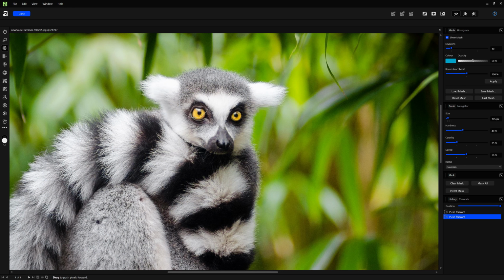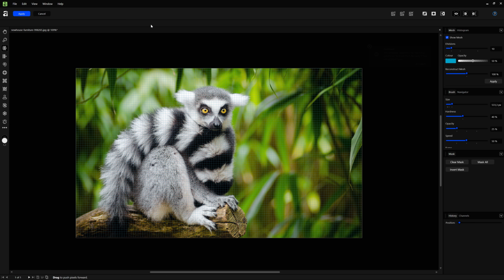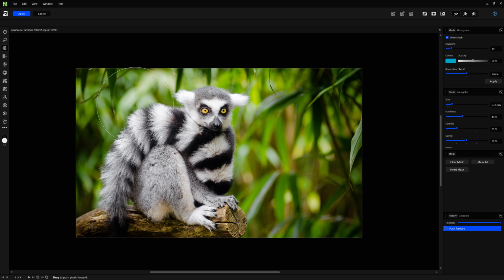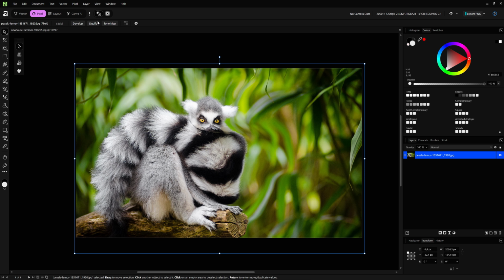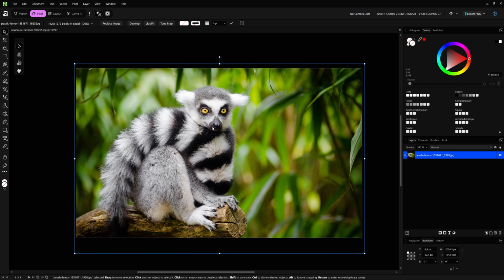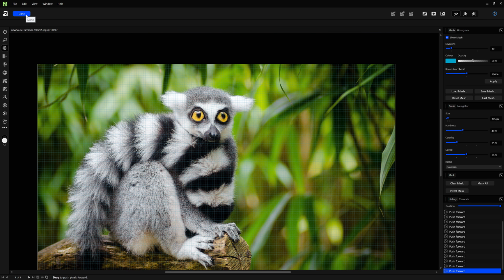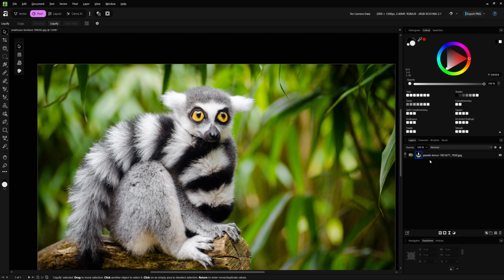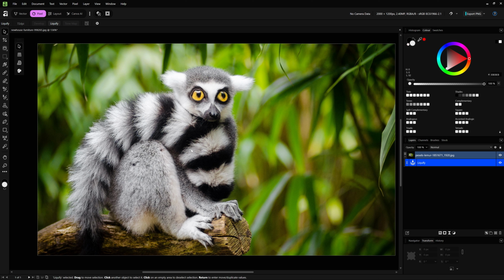How to Nondestructively Liquify in Affinity 3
In this tutorial I will show you how you can use the liquify tool nondestructively.

Editing software: Adobe Premiere Pro and Adobe Photoshop
Editing: Adobe Premiere Pro
Intro & Outro: Adobe After Effects